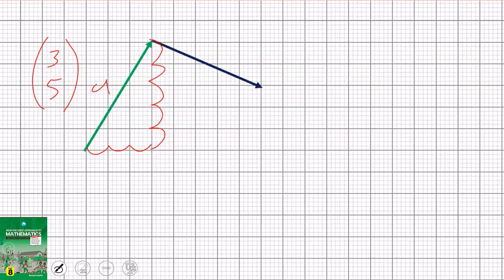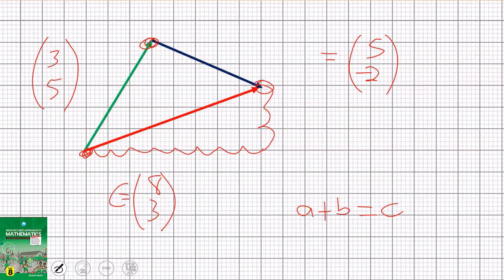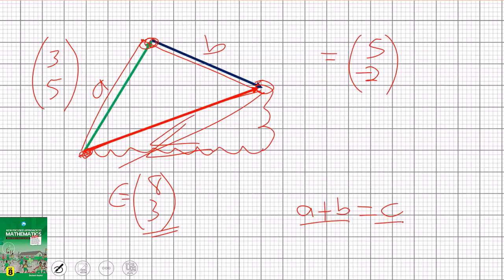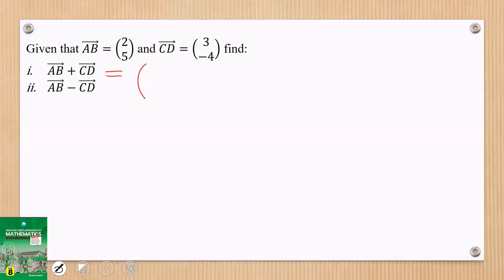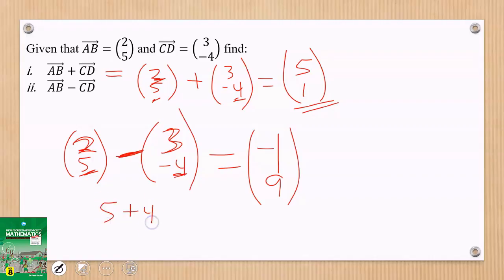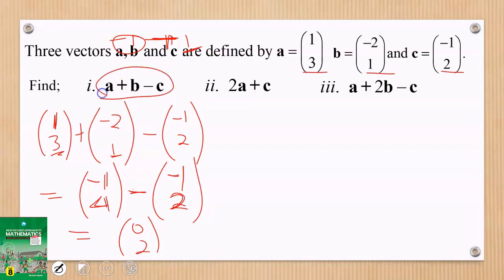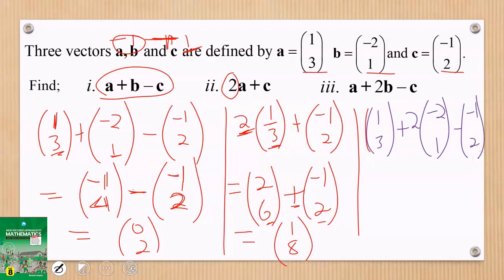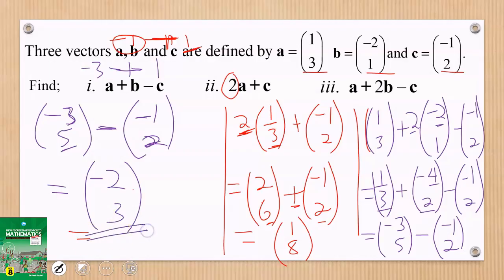How to add and subtract Vectors